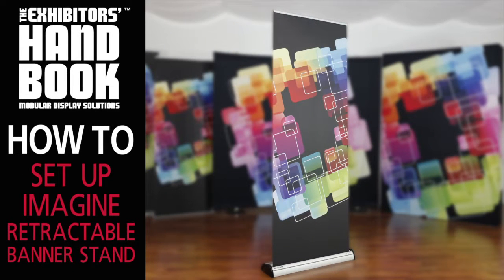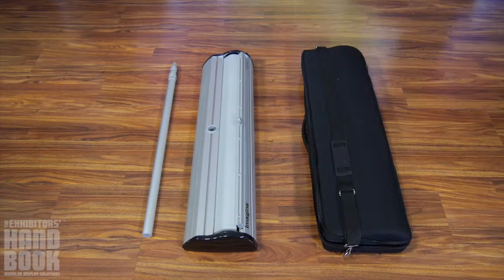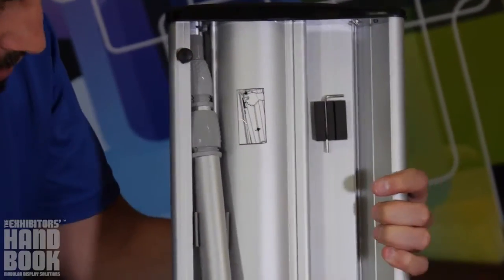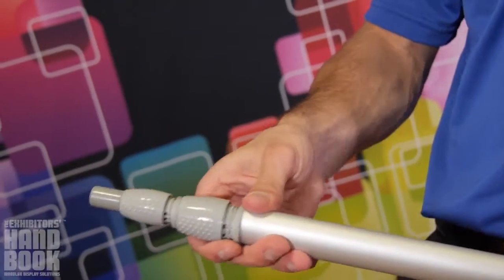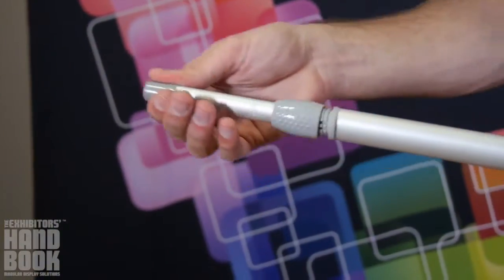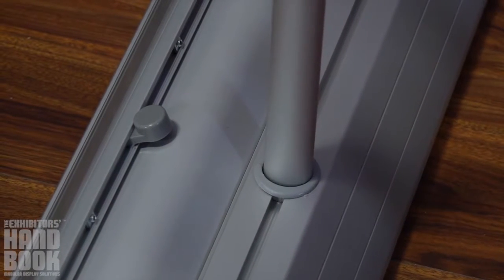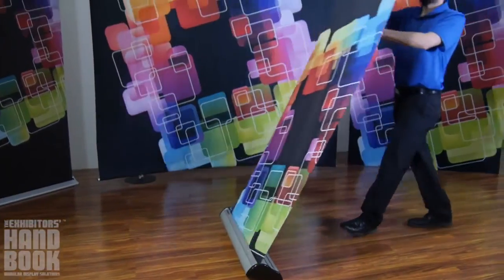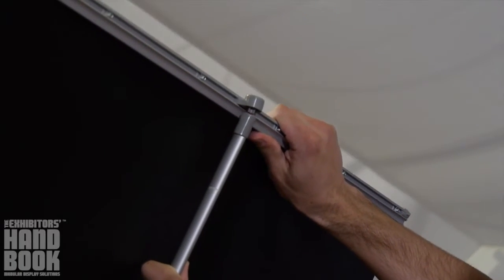Imagine Retractable Banner Stand Set Up